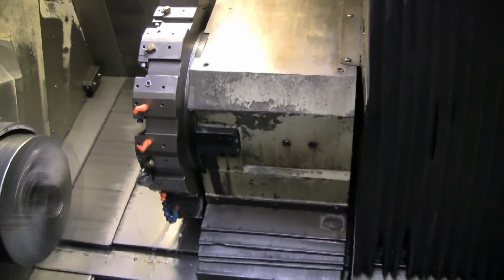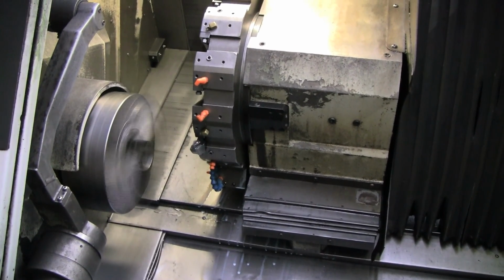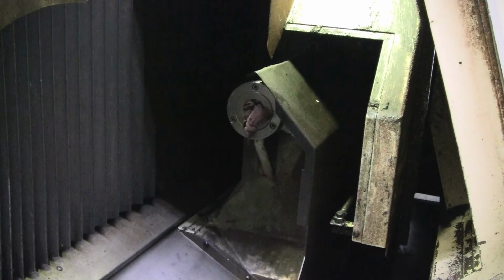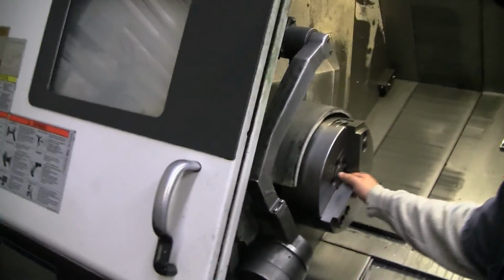MAZAK QT NEXUS 300 CNC LATHE